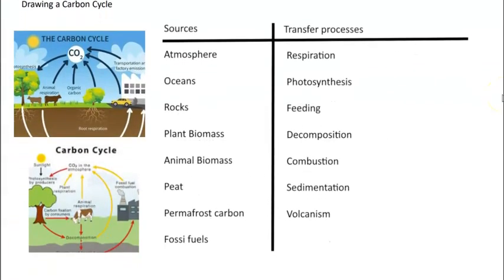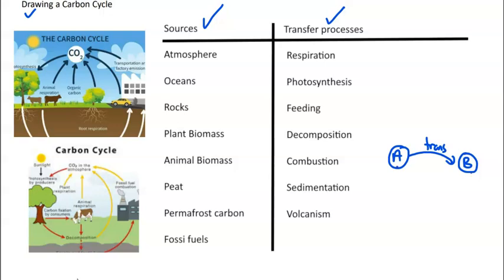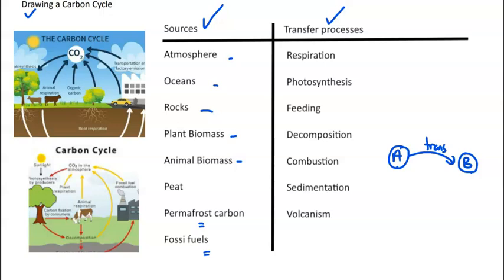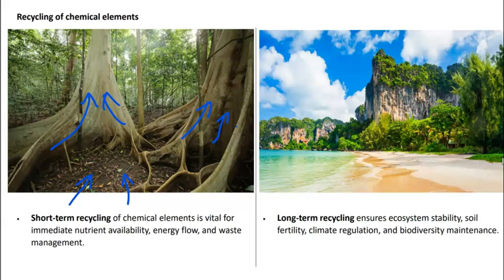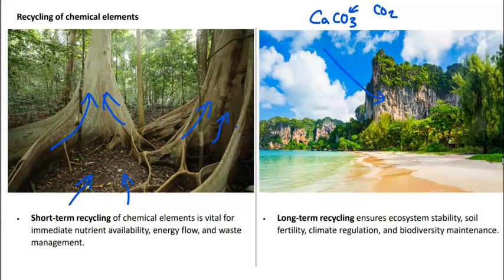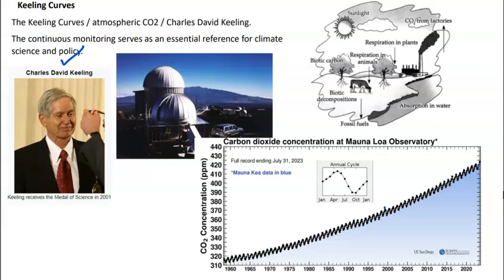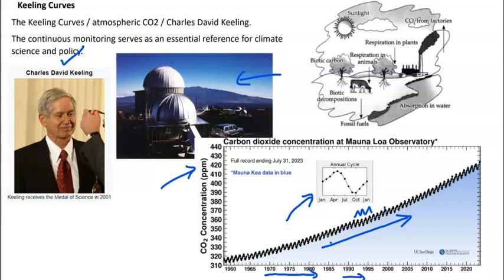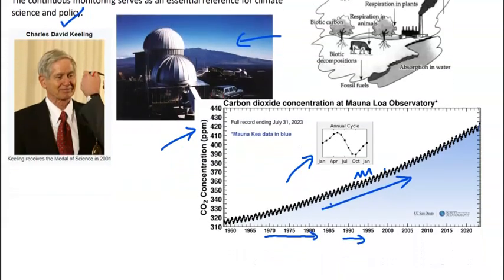08 Carbon Flow in Ecosystems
The topic is  the principles of carbon cycle and carbon clow through ecological systems